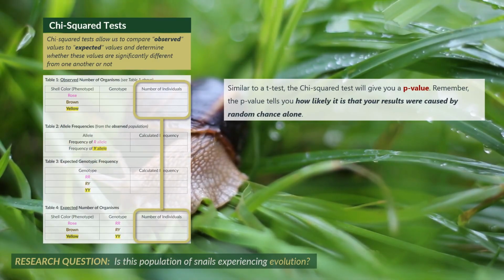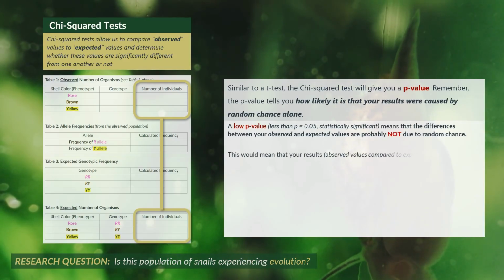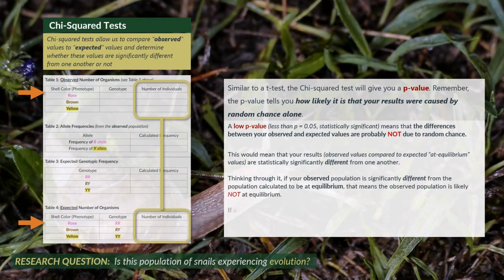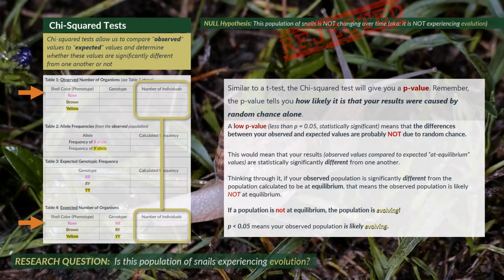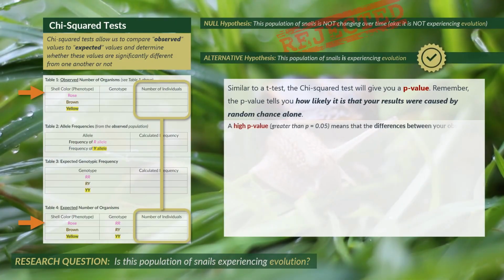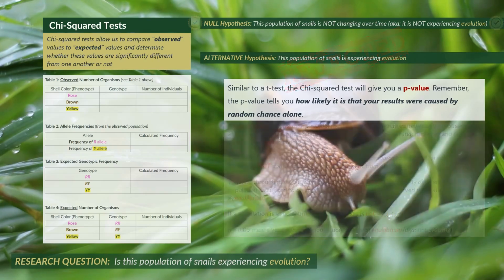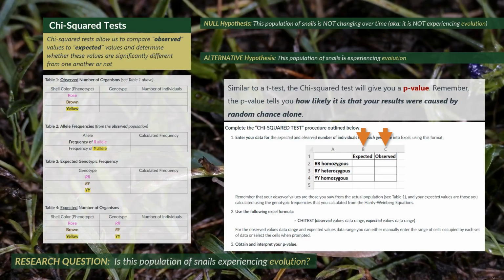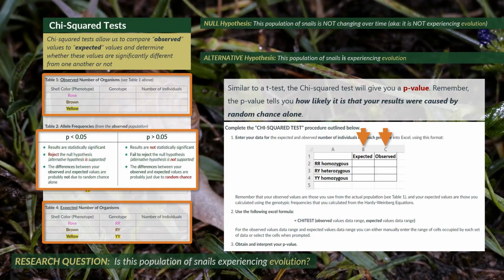Part 3: Chi Squared Test | Evolution & Statistics Snail Activity